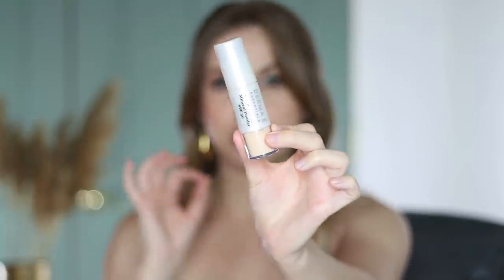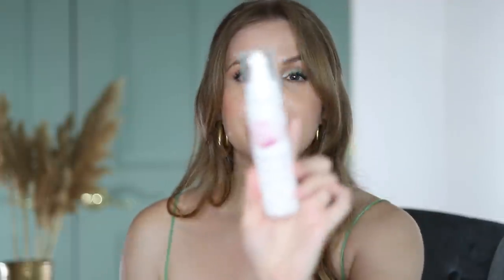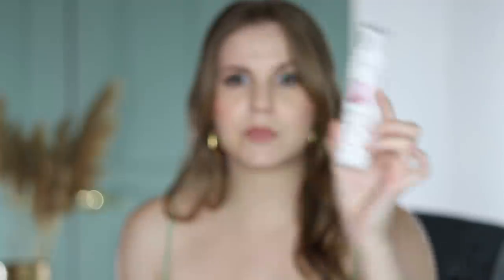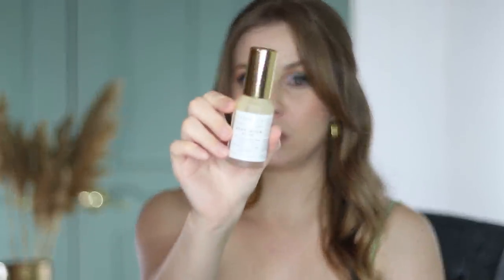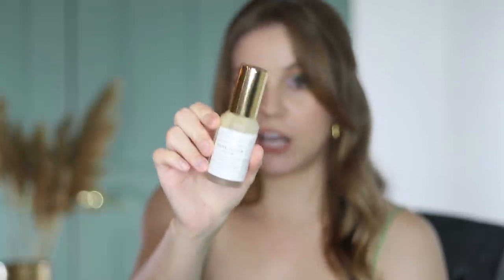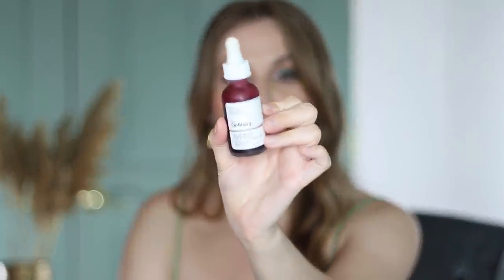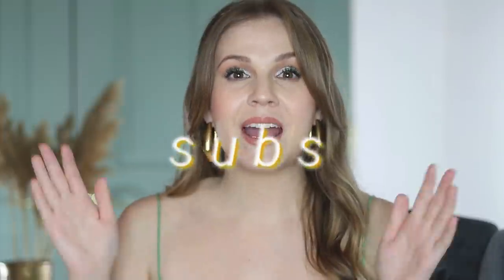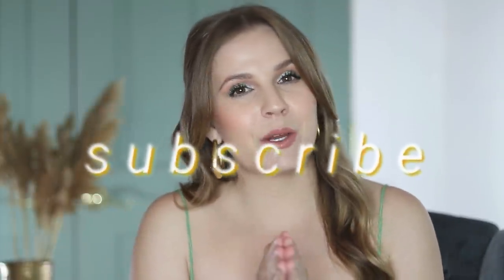4 Products That CHANGED My Skin// How did I ever live without these?!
The 4 products (and/or ingredients!) that made the BIGGEST difference in my skincare routine!

PRODUCTS MENTIONED:

The Ordinary Rosehip Oil
Heritage Store Rosehip Oil
Supergoop Play Sunscreen
Cool Makeup Setting Spray SPF 30
Bare Minerals SPF 25 Mineral Veil
Derma E Powder Sunscreen
The Ordinary Buffet
The Ordinary Argireline Solution
Pixi Glow Tonic
Derma E Overnight Peel
Farmacy Honeymoon Glow
The Ordinary Peeling Solution

WHAT I’M WEARING:

Eyes: Urban Decay Stoned Vibes
Lips: ABH Undressed
Earrings: Kendra Scott

DISCOUNTS & CODES

xoxo,
Kelly